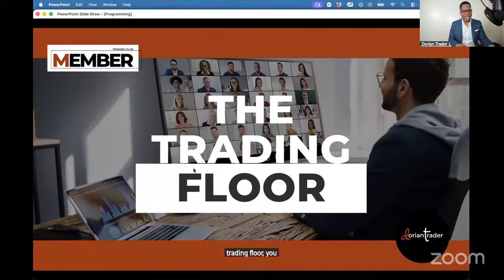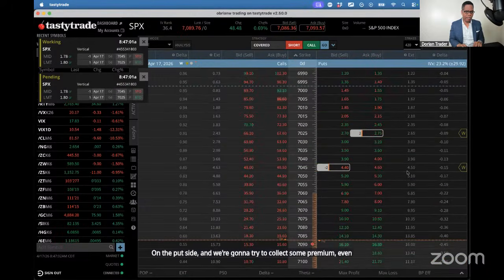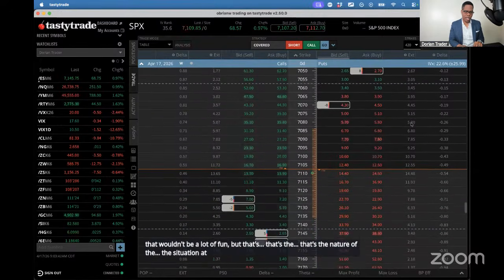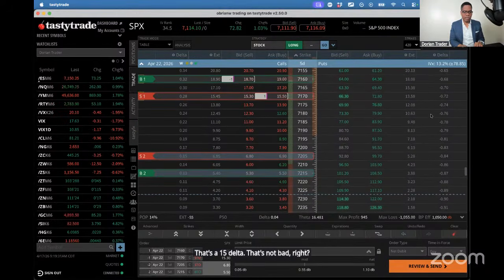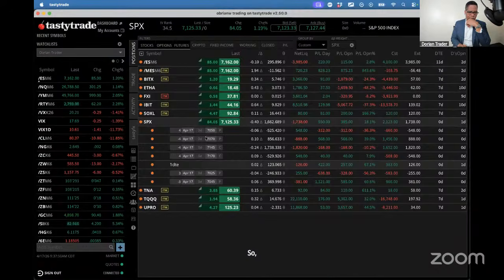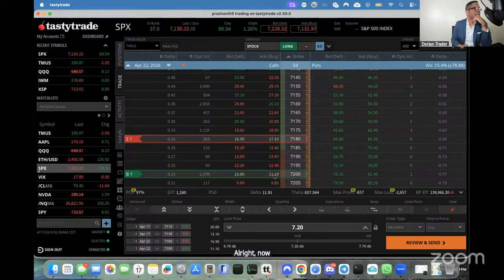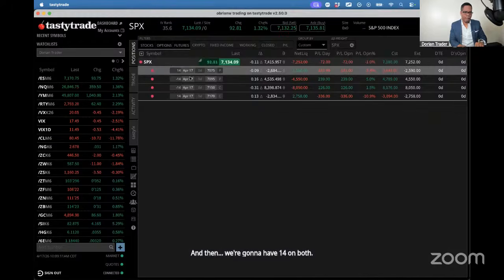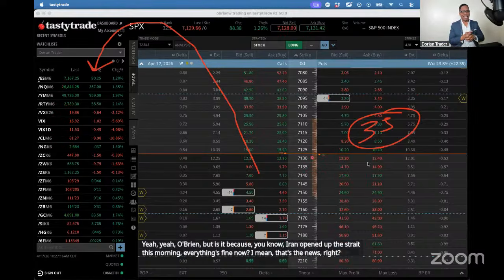Trading Club: Market Up Big… 1DTE Trades Fall Apart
Live look-in from our Trading Club via Zoom. Watch real trades, strategy, and adjustments in action. Full access, coaching, and replays available inside the members-only experience. Learn from our trading school or events

3-month trial only $60 total, then $125/month after your trial.